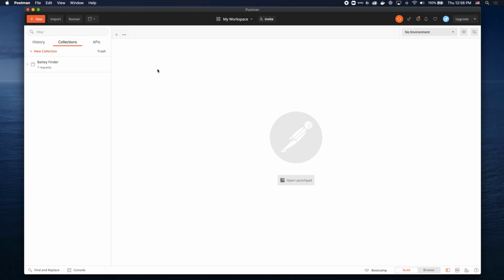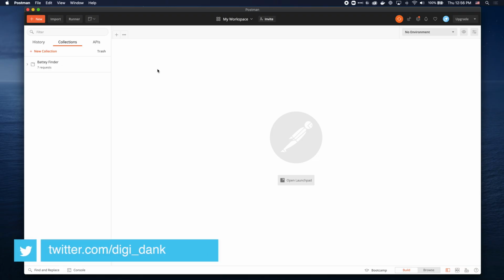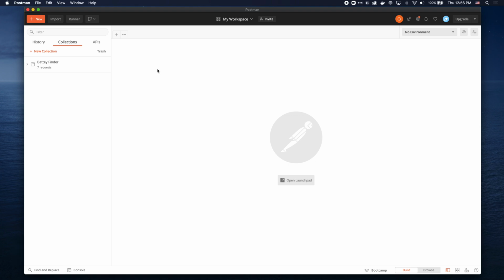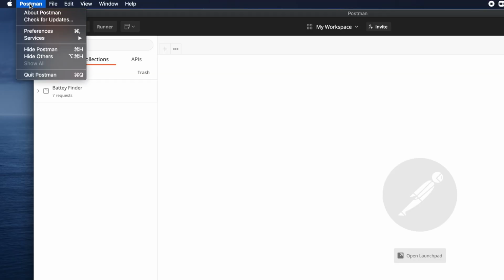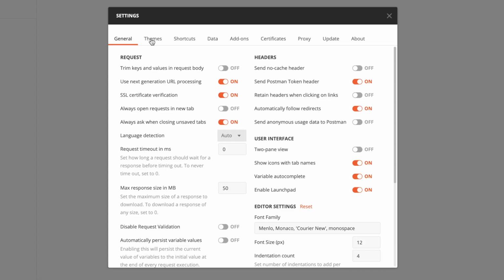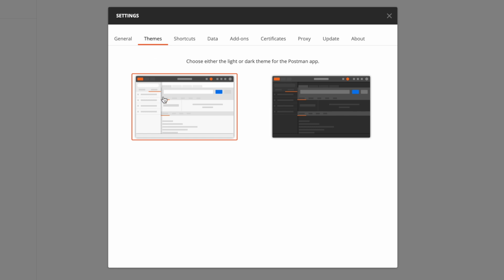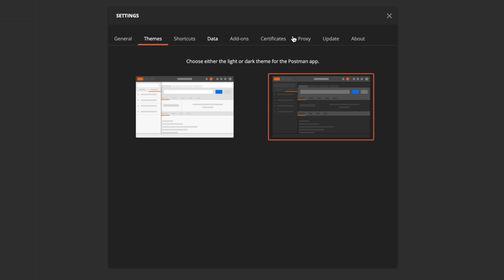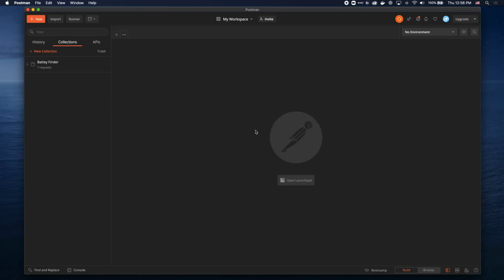Postman Enable Dark Theme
This guide will show you how to change Postman to the Dark Theme. I find this to be a preference option and can easily be changed back and forth. I personally like using dark mode on all my applications because I feel like it is easier on my eyes. But this option is totally up to you!

If a step was unclear or you would like to see the step by step instructions in picture format, visit the Blog Post Make sure to like, comment, and subscribe for more great videos.

*** Desk Setup ***
Screen Recorder